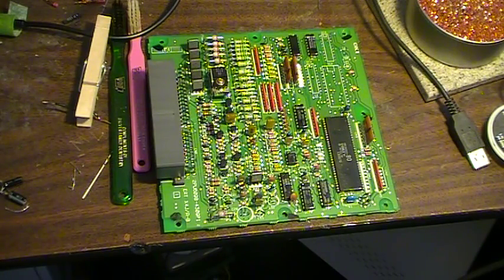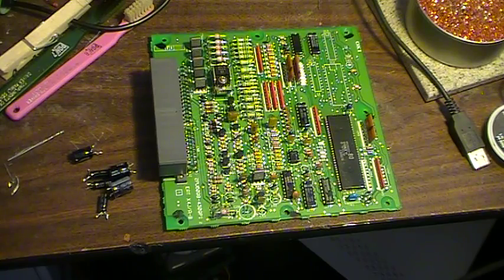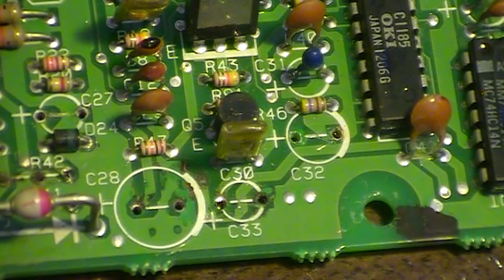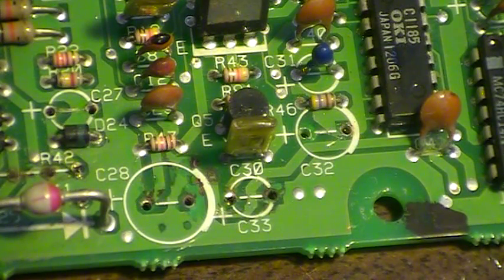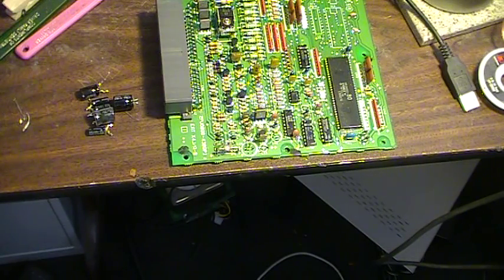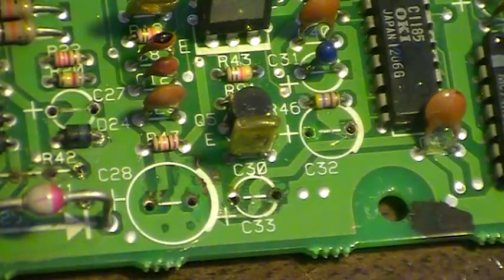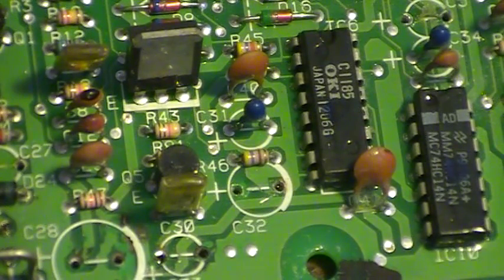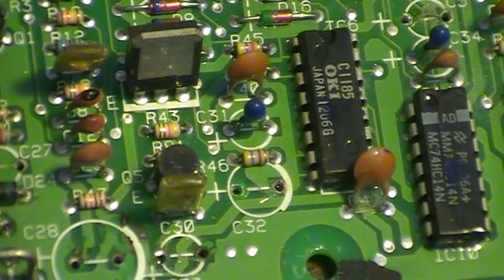another Transmission Control Unit repair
Took the capacitors off the motherboard.
This is off a 1991 Accord DX.